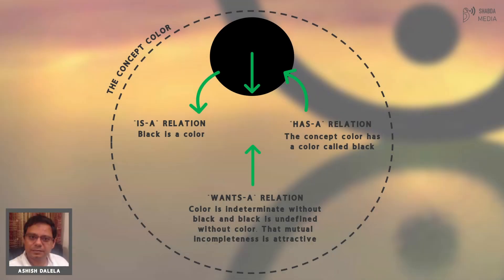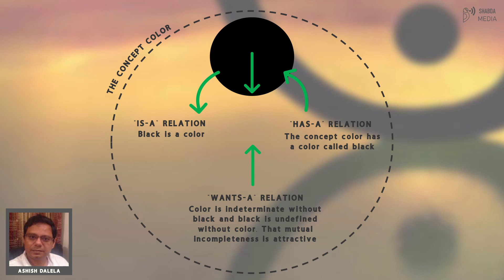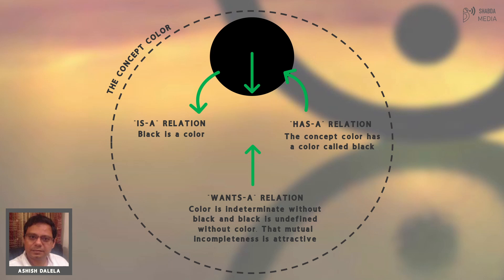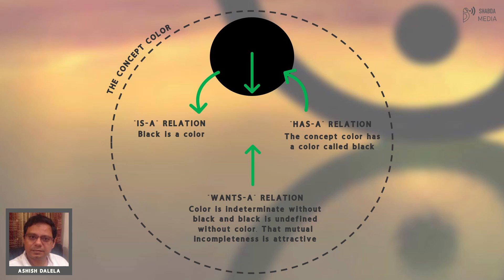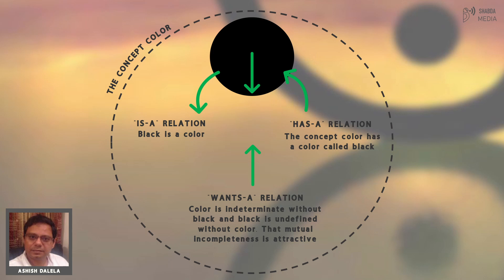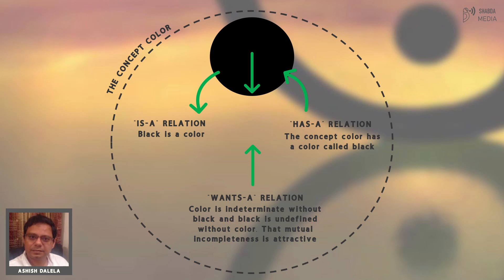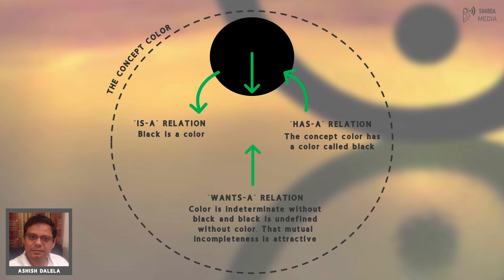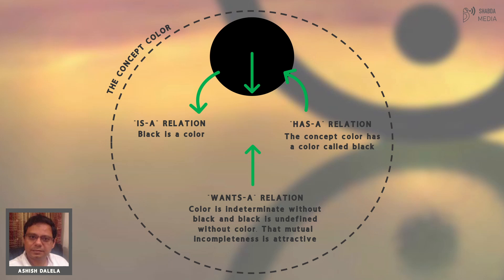Immanence and Transcendence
The basic problem throughout Western philosophy and science has been the dual nature of ideas, which are both immanent and transcendent. And because the West could not deal with this problem, they created a world of duality in which two things are either identical or independent, but not related via immanence. This separation or identity is what constitutes Western logic, and it is a false idea because it is built upon the notion that the idea color is not immanent in the individual colors black and white. In a simple sense, the need for alternative mathematics arises from this dual nature of concepts as both immanent and transcendent, because it a creates a logical contradiction.

This short clip is taken from the Shabda Podcast #8 ("Mathematical Novelties in Vedic Philosophy", season 1, episode 8, January 2019) with Ashish Dalela.

Relevant book:
Godel's Mistake - The Role of Meaning in Mathematics